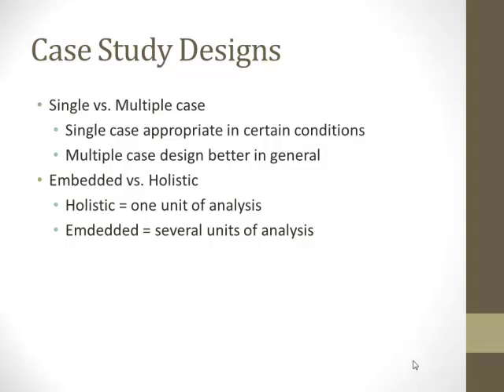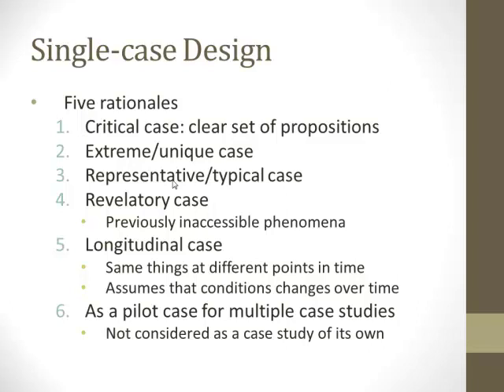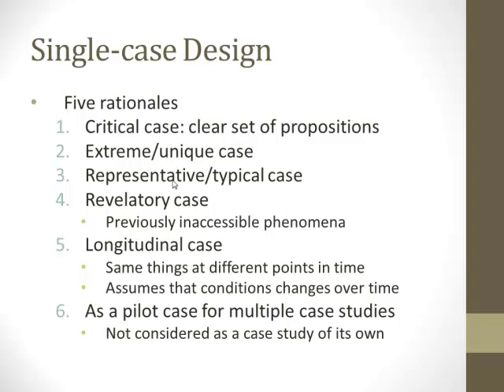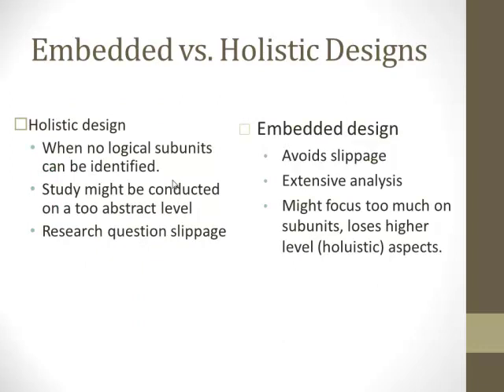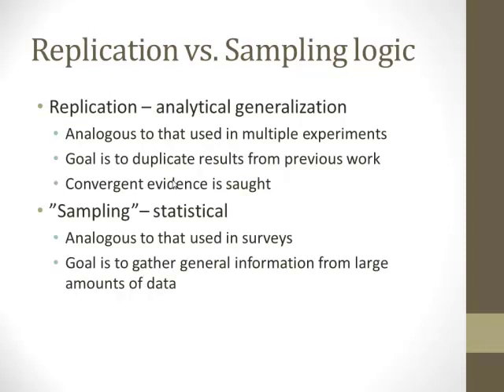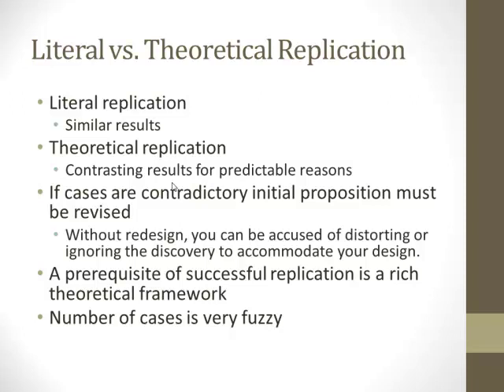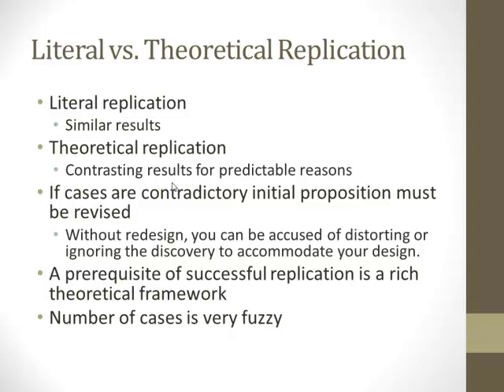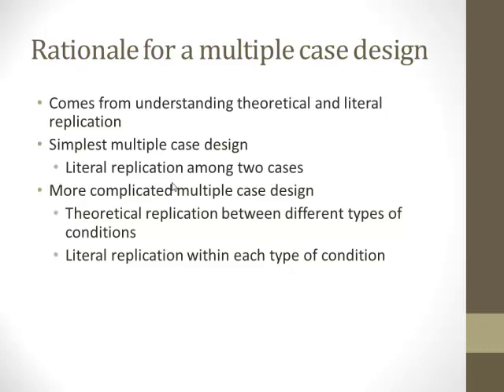Case Study 2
Case study design issues